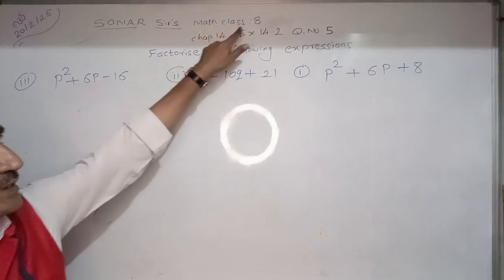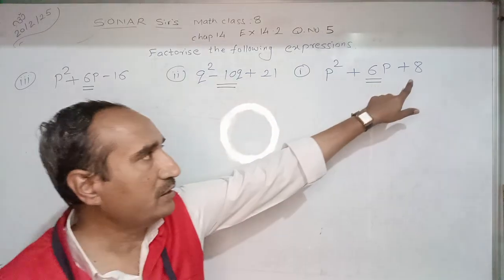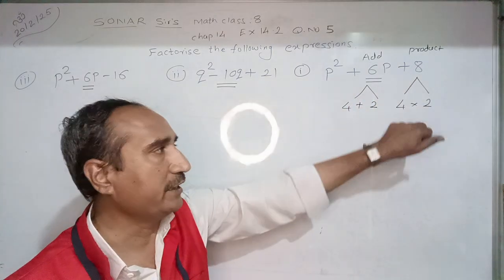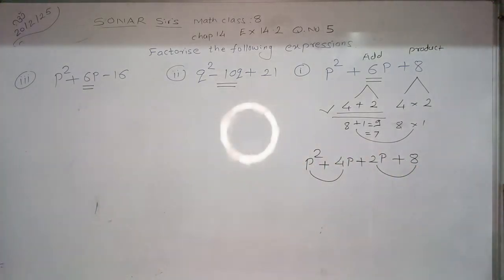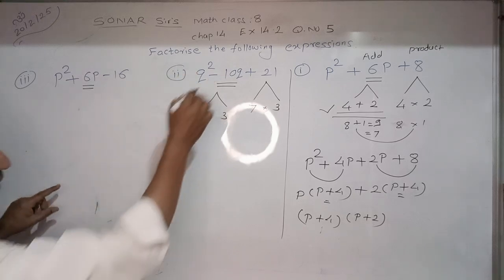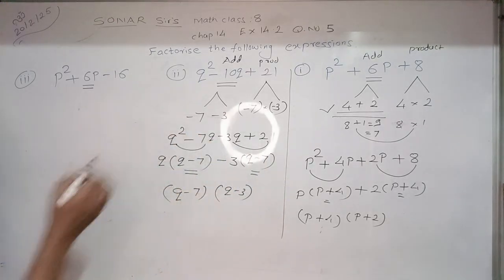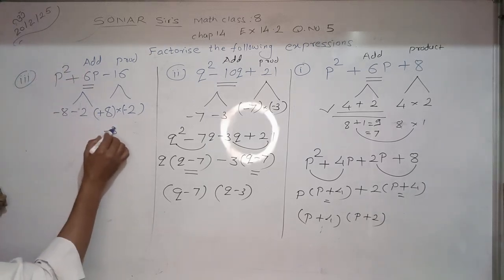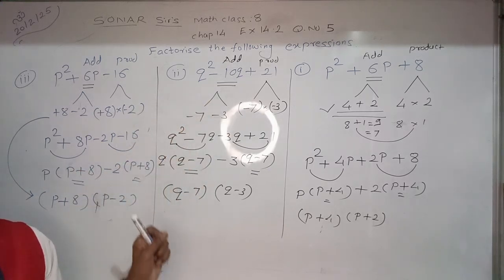SONAR sir's math class: 8 chapter 14 Ex 14.2 Q no. 5) sub que no. i) ii) iii)